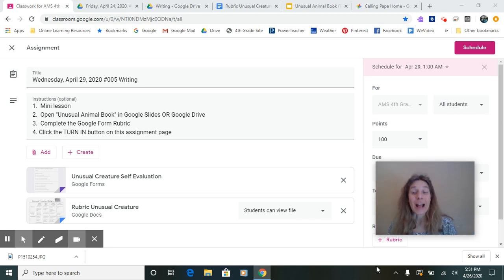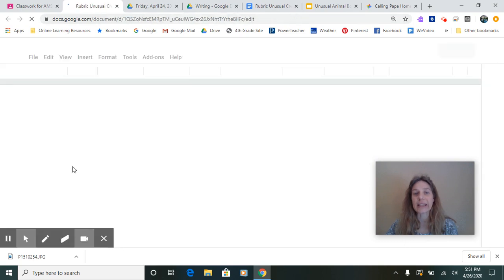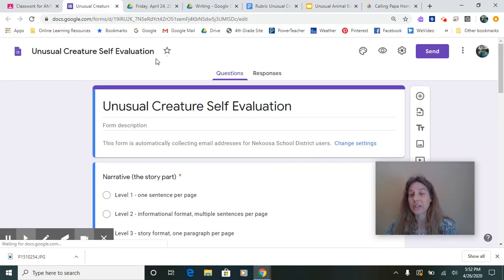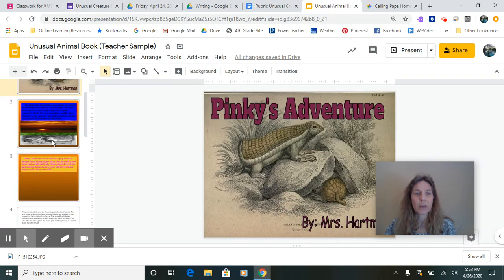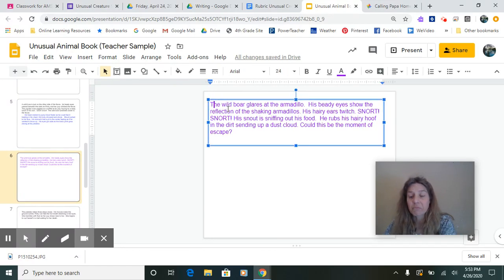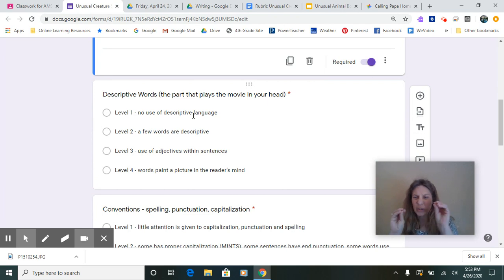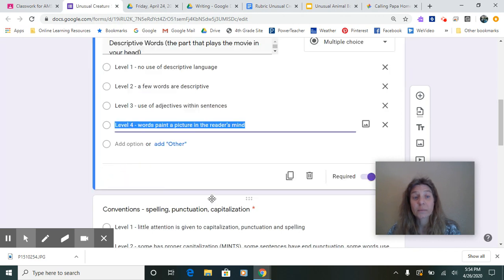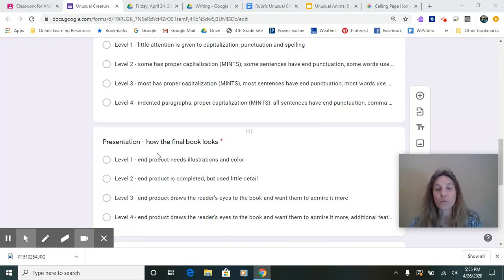Mini Lesson Self Evaluation Writing